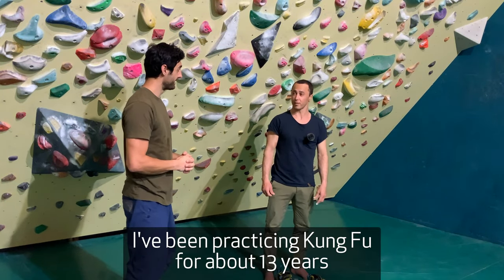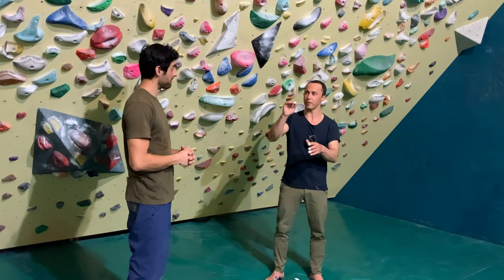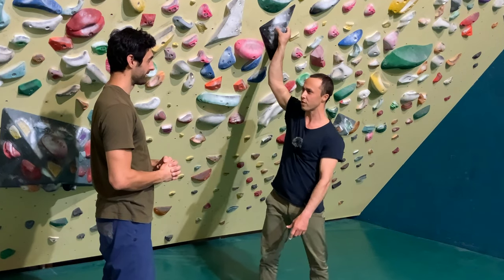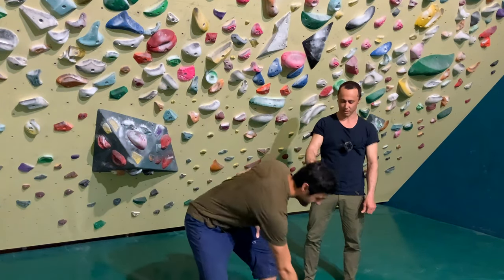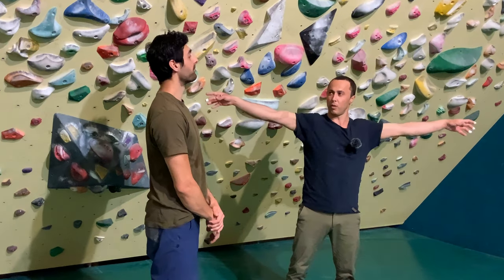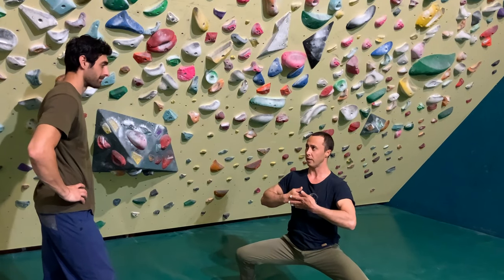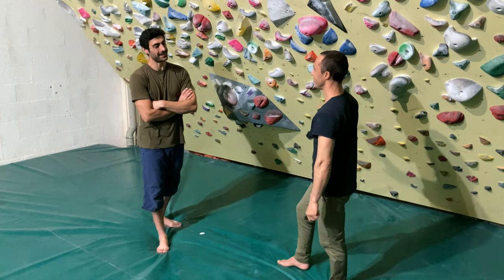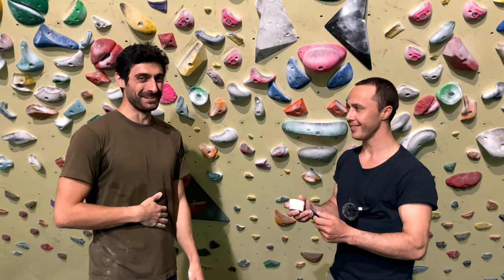How does this beginner climb 7A / V6?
Ask any questions for Olavo below! I met him in the bouldering gym a couple of months back. It was his first time climbing, and he already managed to do a 7A (v6)! His technique was terrible, but somehow he managed to hang on. Turns out, he practiced Kung Fu for over a decade, and his iron fingers (and amazing warrior mindset and body tension) really helped him perform better and climber harder. I just had to interview him and share his Kung Fu wisdom!

Timestamps:
0:00 Olavo the Kung Fu climber
0:18 Iron Fingers
2:15 Everything start with the base
03:25 Finding mastery in every movement
03:55 Training mindset
05:05 Grip strength the Kung Fu way
06:20 Kung Fu stability
08:26 Injury prevention
08:57 Body tension
09:56 Dyno coordination and balance
10:37 Finding "The Way"
11:51 Learning technique

For more information about how to fall safely while bouldering go to:
valcursus.nl

Shoes - Mad Rock Drones, Scarpa Furia Air, Scarpa Drago LV
Crashpads - Mad Rock Triple, Ocun Paddy Kava V2
Harness - Black Diamond Solution

Camera - iPhone SE and DJI Osmo Mobile 4
Microphone - Røde Videomicro
Sabinetek Smartmike